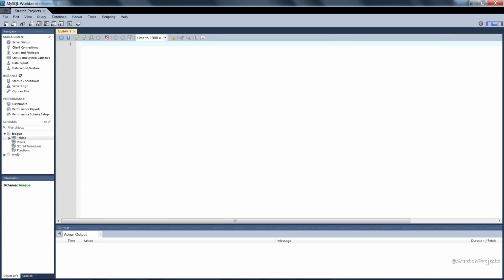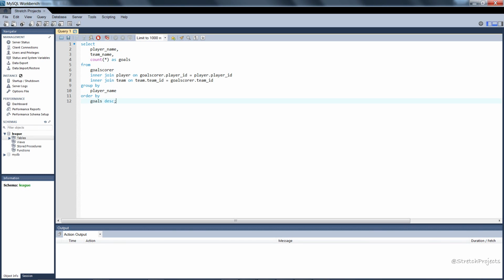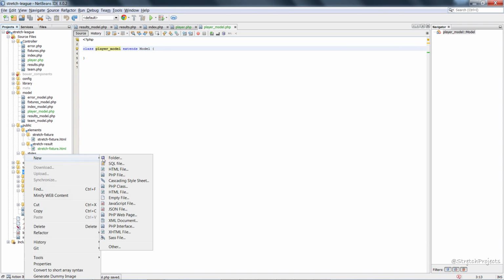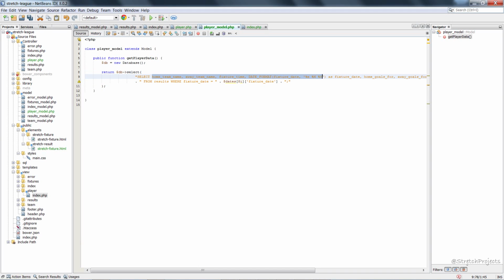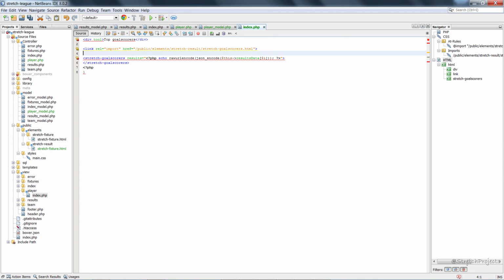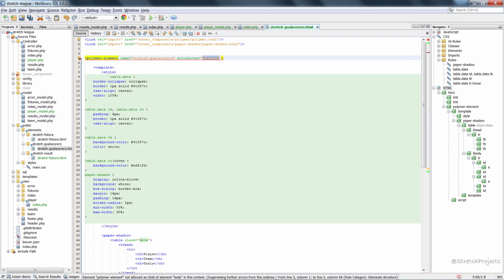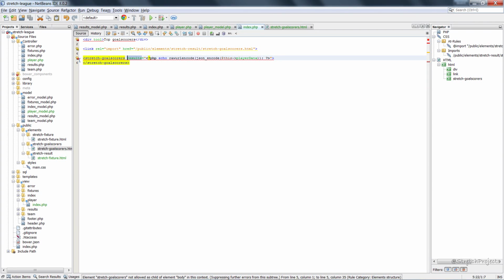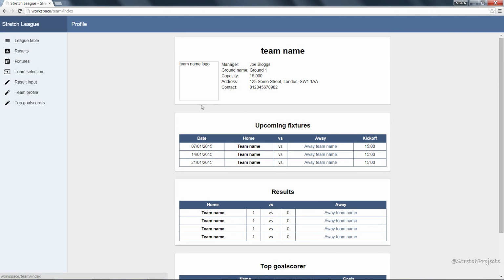Top goalscorers | PHP MVC Soccer League with Polymer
Create and display a list of all goalscorers for all teams.